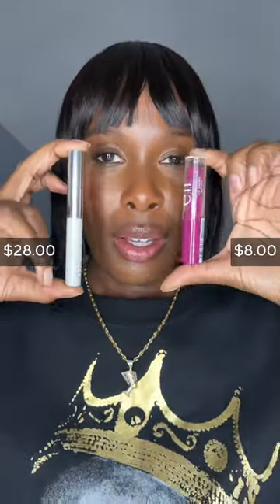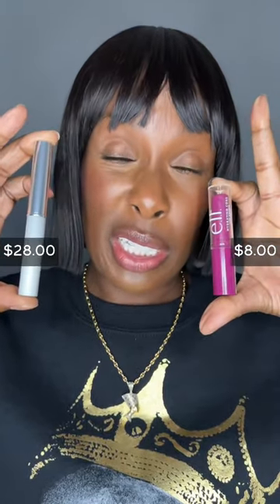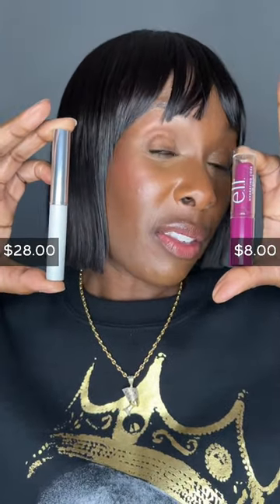Clinique Black Honey vs ELF Ecstatic #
Is this a dupe or nah?

Biggest difference is the price.

Another subtle difference is that Elf shows up a bit more on my lips.